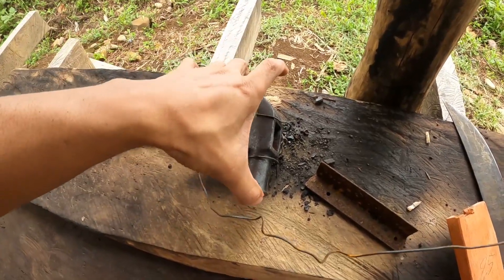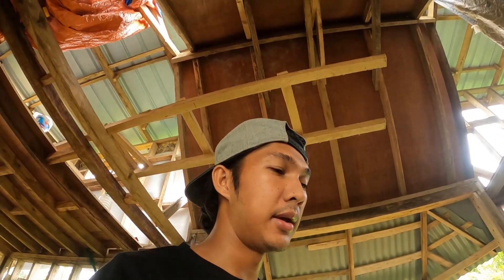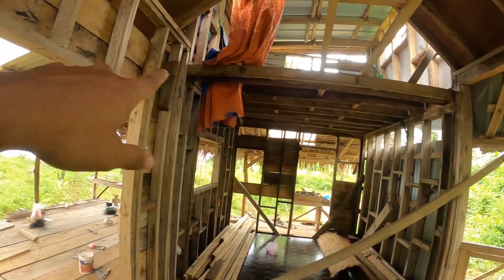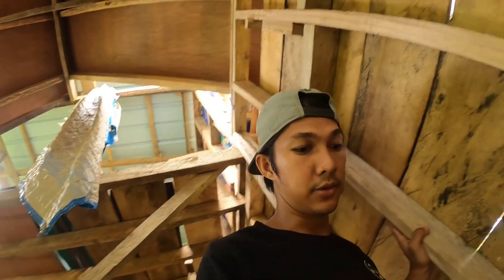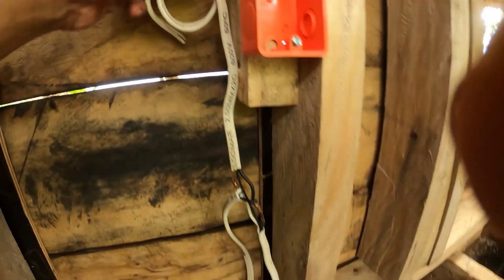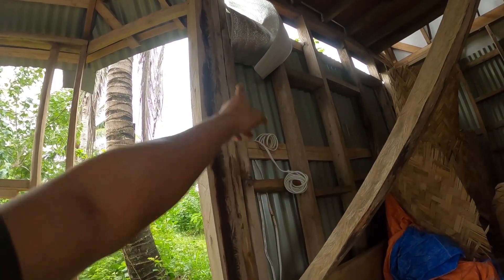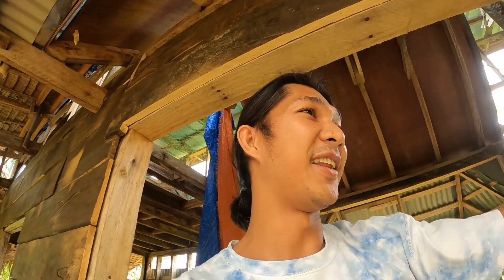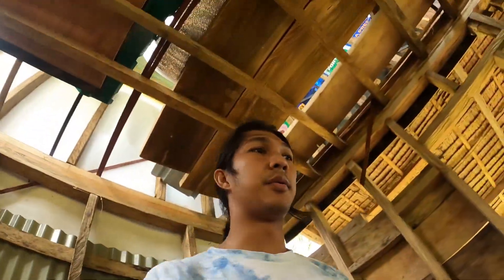Building my House in the Philippines | Ep 49 - "PALA" ko naman ang ninakaw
Pagkatapos mawala ng martilyo ko, PALA ko namn ang naisip nakawin.